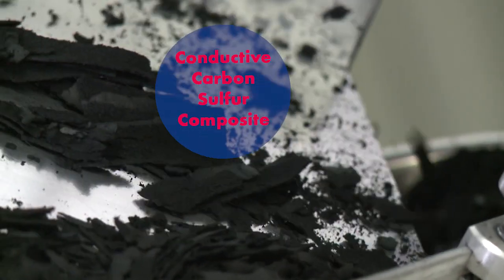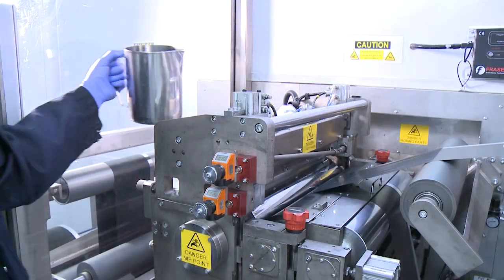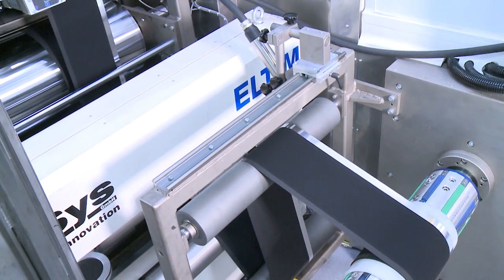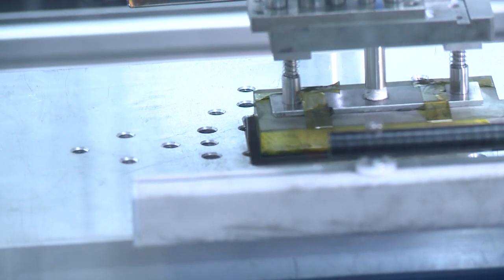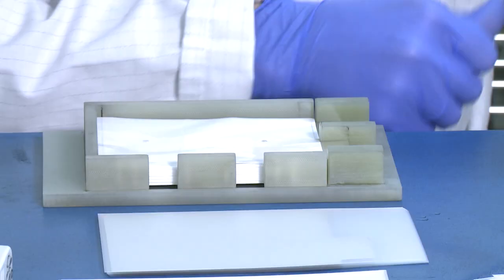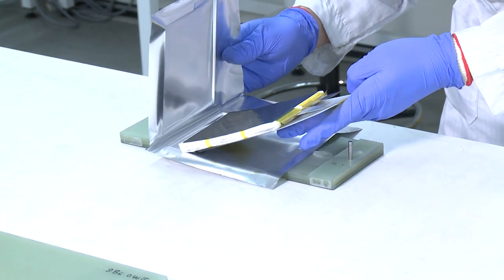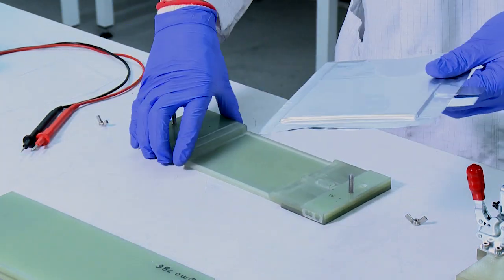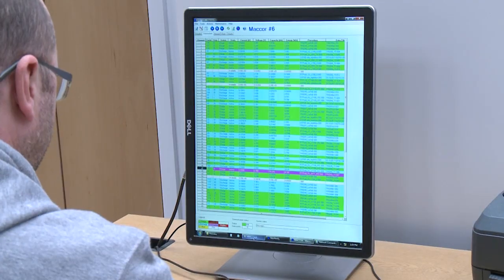Develop the batteries of tomorrow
Li-S batteries can reach much higher gravimetric energy density compared with current Li-ion technology. Advantages include low cost at industrial scale, greener characteristics than other batteries technologies and no use of critical raw materials such as cobalt and graphite.

However, for widescale adoption in mobility, improvements in power and cycle life are required

Arkema and OXIS have joined forces to make this a reality.